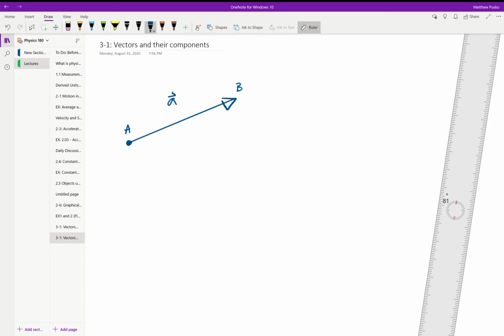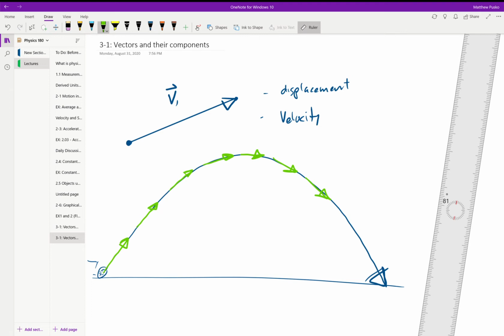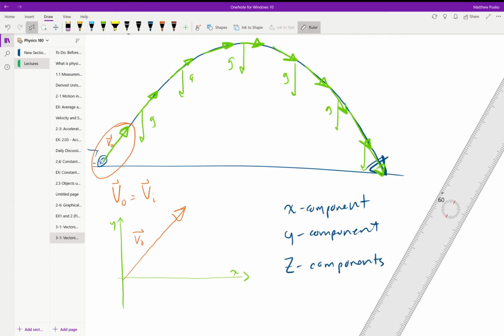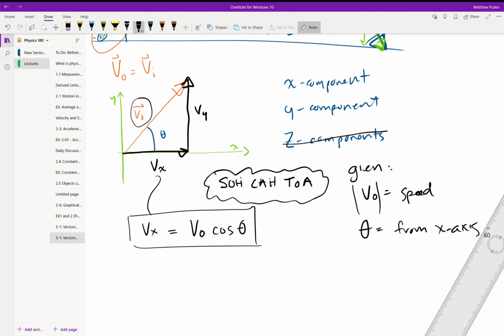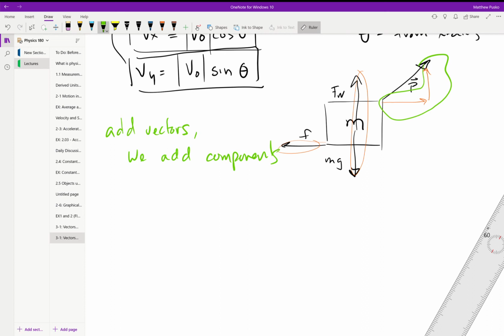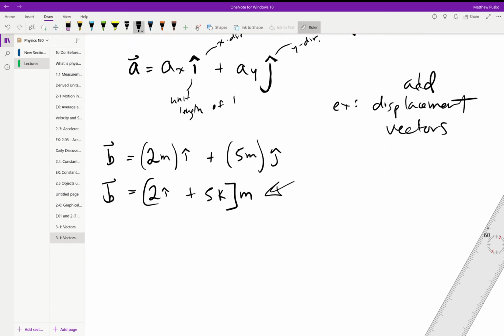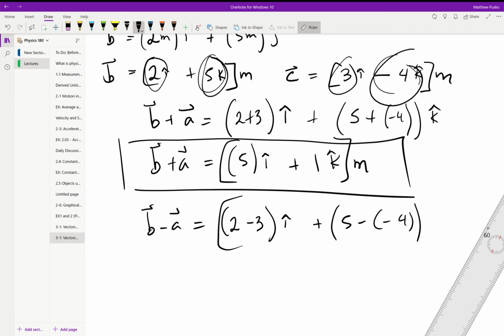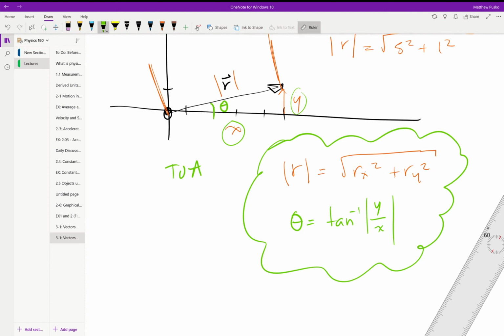3-1: Vectors and their components - Pusko's PHY180 at UNLV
Adding and subtracting vectors, breaking them into components, and resolving them into a resultant vector.

NOTE: at the 9:46 mark, I make a simple mistake of turning the Js into Ks.